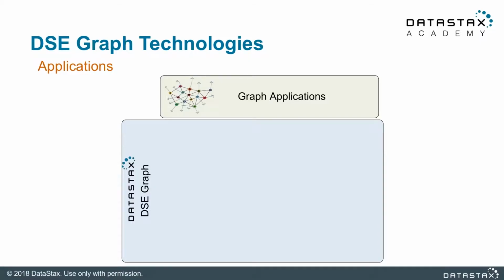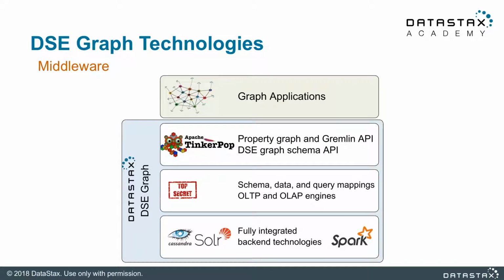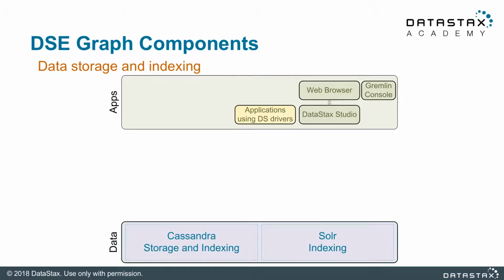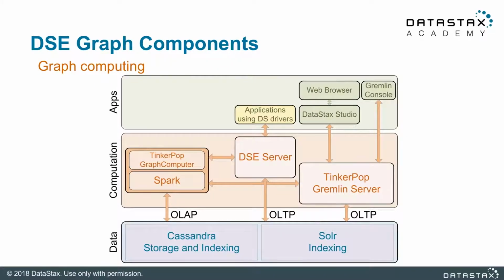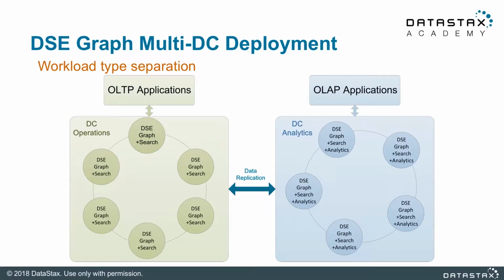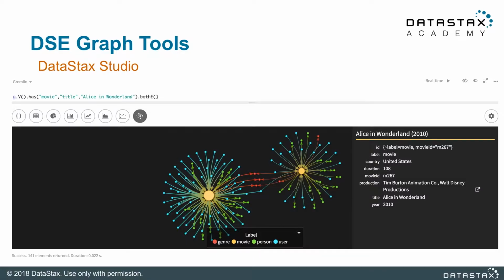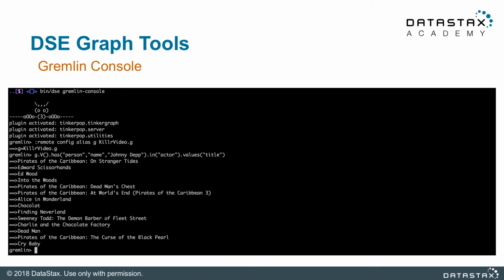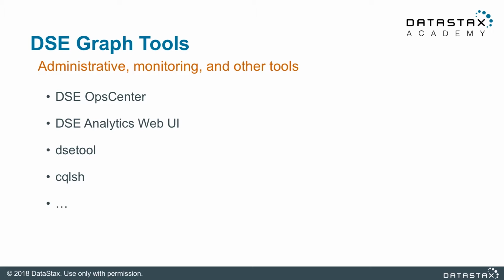DS330.02 Architecture & Tools | DataStax Enterprise 6 Graph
DS330.02 Architecture & Tools
In this unit, we will dive deeper into the architecture of DataStax Enterprise Graph. We will take a look at the architecture from three perspectives: technologies, components, deployment. Then we'll look at the tools available for DataStax Enterprise Graph.